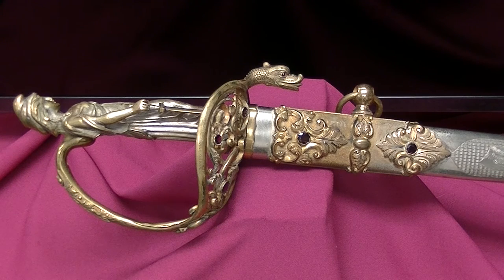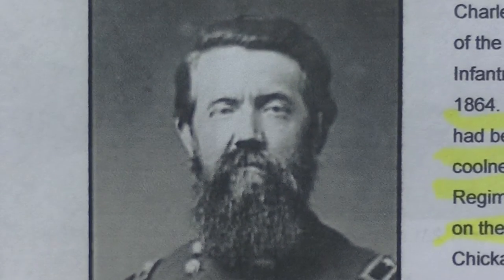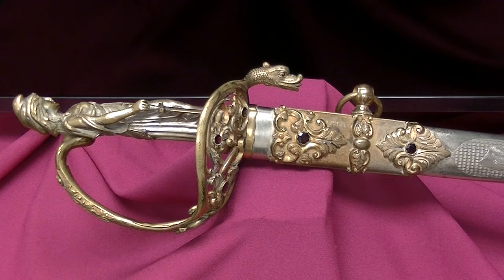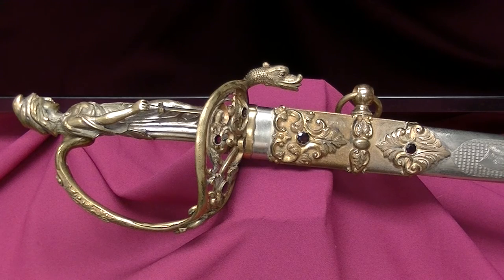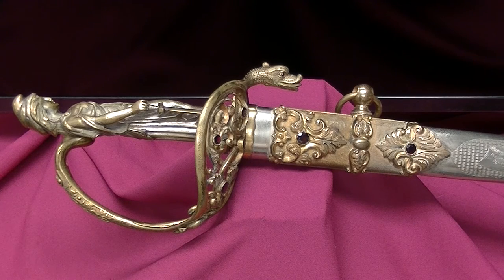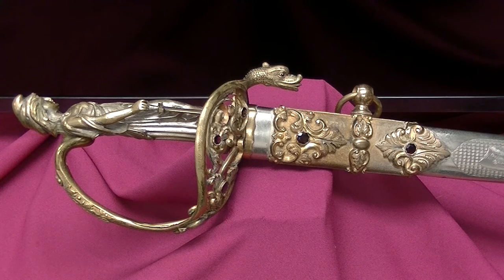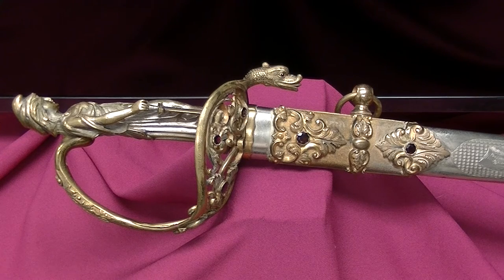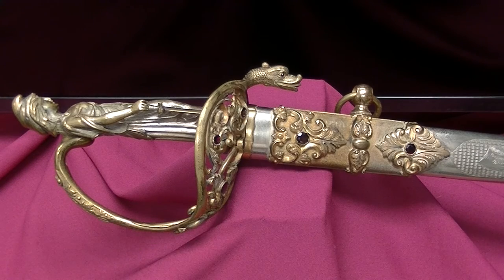Standing Lady Liberty Jeweled Presentation Sword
Standing Lady Liberty Jeweled Sword "ID" if you have any questions or need an appraisal please contact The Guru directly at